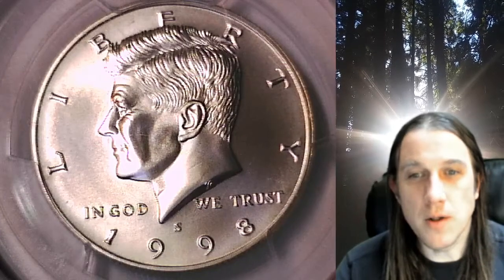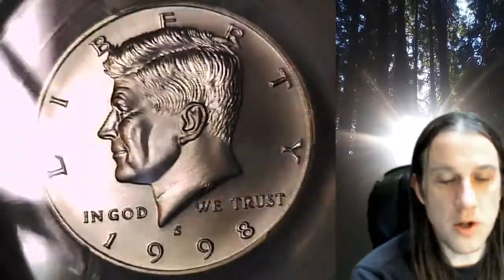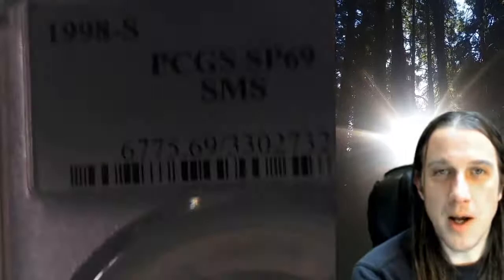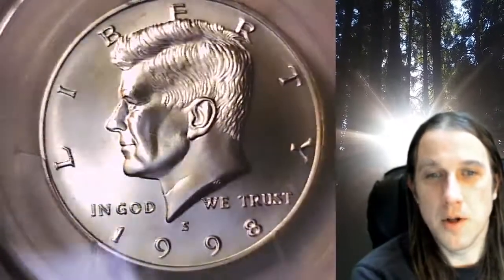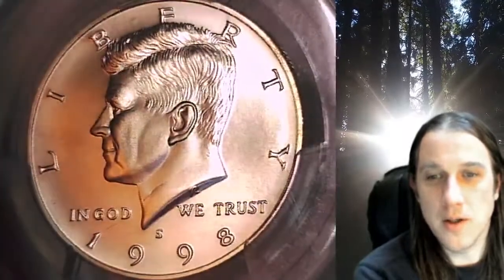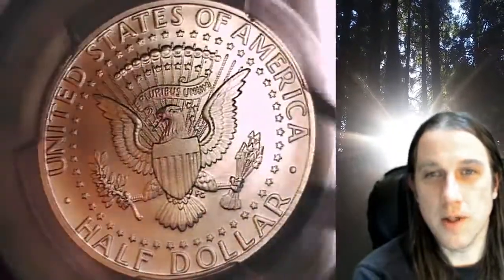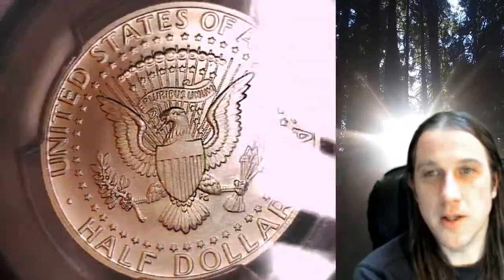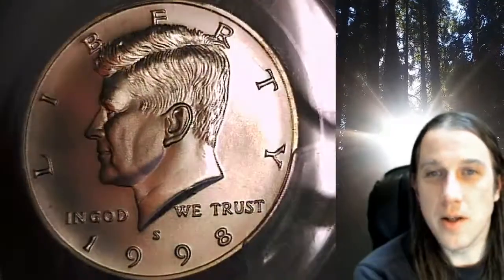SOLD Coin Store on Ebay 1998 S Kennedy Half Dollar PCGS SP 69 SMS 33027324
Coin Store on Ebay 1998 S Kennedy Half Dollar PCGS SP 69 SMS 33027324